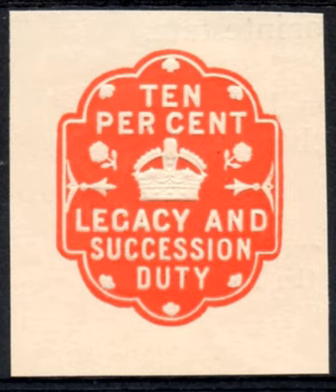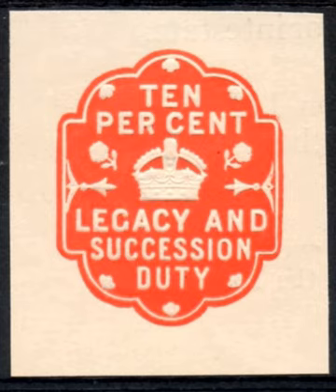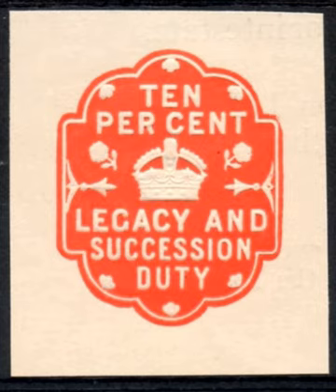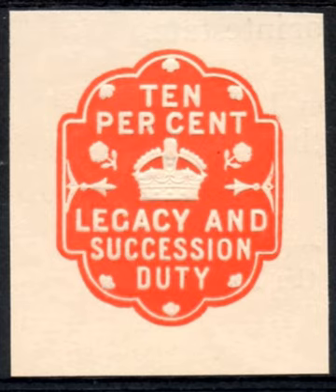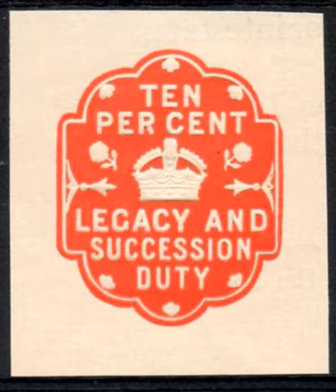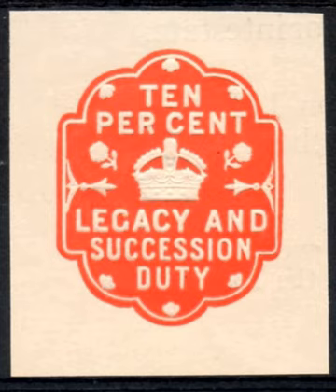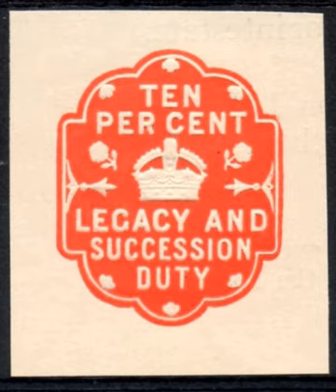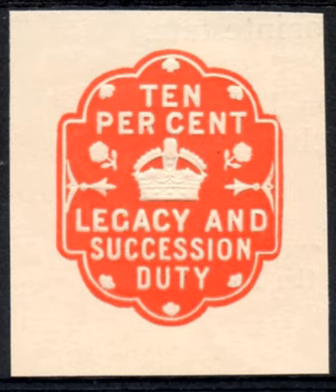Inheritance tax | Wikipedia audio article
This is an audio version of the Wikipedia Article:
Inheritance tax

- Socrates

SUMMARY
An inheritance or estate tax is a tax paid by a person who inherits money or property or a levy on the estate (money and property) of a person who has died.International tax law distinguishes between an estate tax and an inheritance tax—an estate tax is assessed on the assets of the deceased, while an inheritance tax is assessed on the legacies received by the estate's beneficiaries. However, this distinction is not always observed; for example, the UK's "inheritance tax" is a tax on the assets of the deceased, and strictly speaking is therefore an estate tax.
For historical reasons, the term death duty is still used colloquially (though not legally) in the UK and some Commonwealth countries.